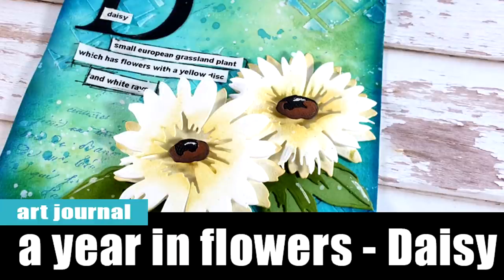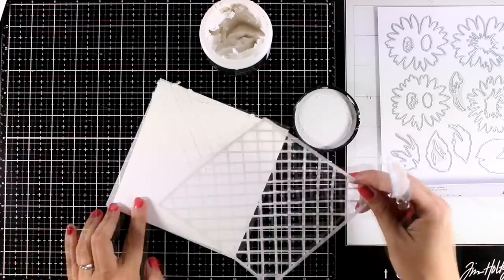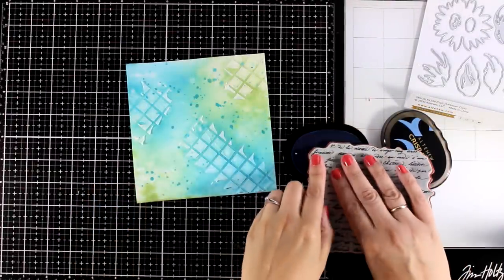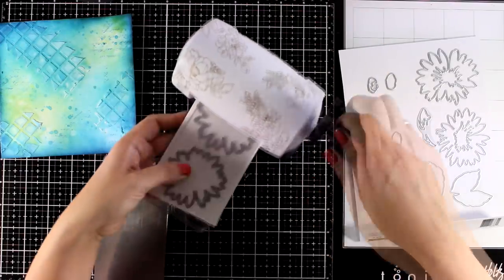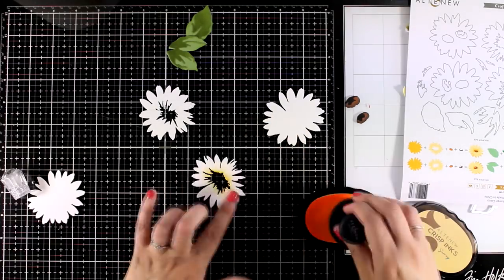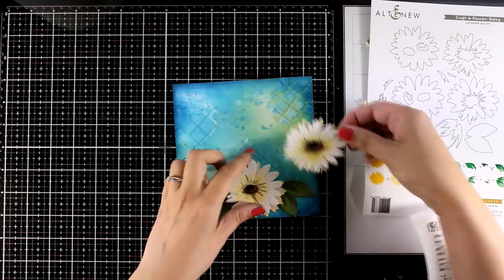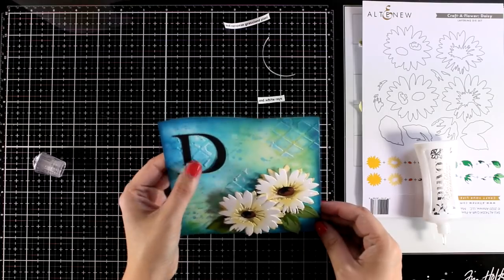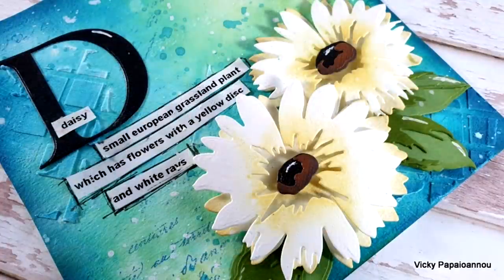D is for Daisy | A-Z flower art journal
• Craft-A-Flower: Daisy Layering Die Set

• Amazon.com : DYMO Label Maker | LabelManager 160 Portable Label Maker,...
[ Amazon US ]